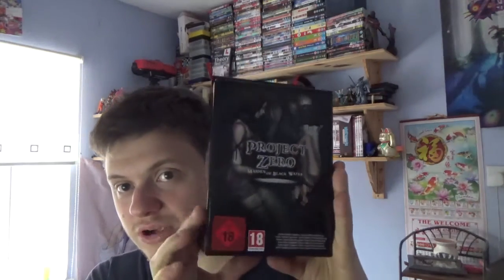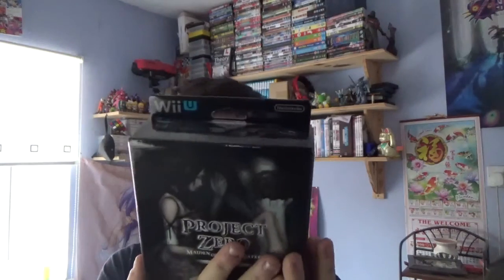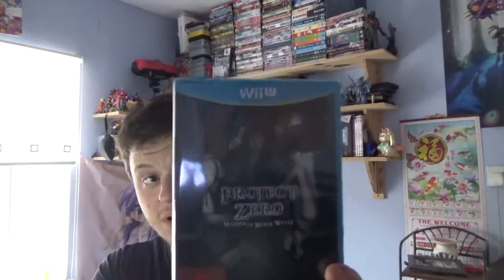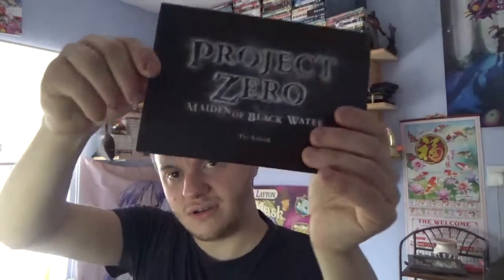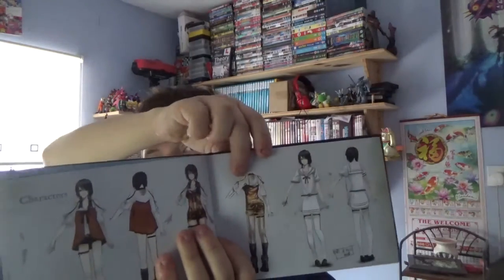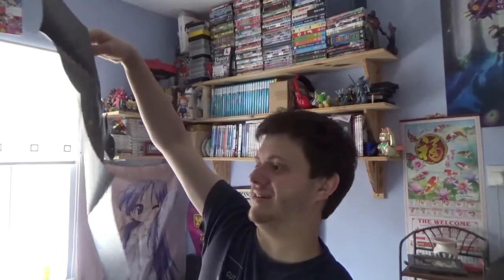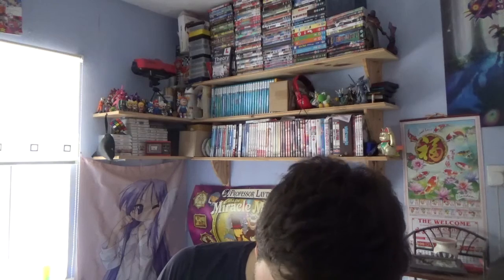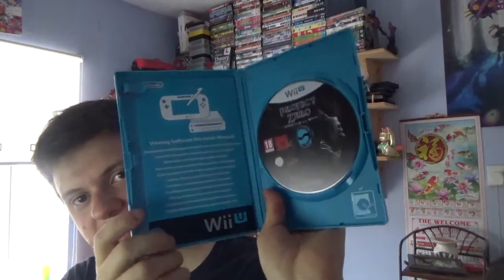Unboxing Project Zero Maiden of Black Water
Well its a day I've been waiting for .. IT'S MY BIRTHDAY! and also Project Zero Maiden of Black Water has came.. Well its out on the 30th October but Nintendo of Europe gave it me 2 days before so thats good and I am going to unbox it for you guys!